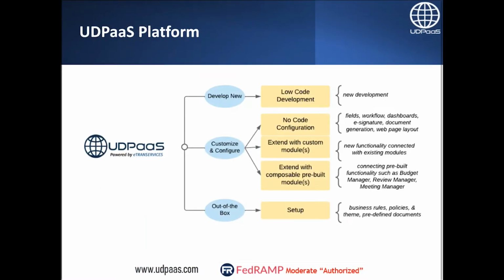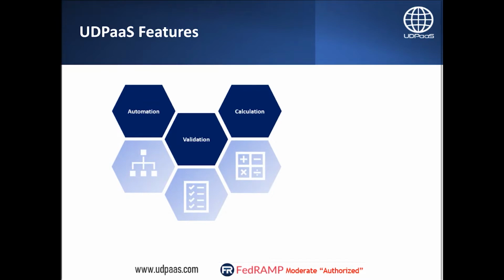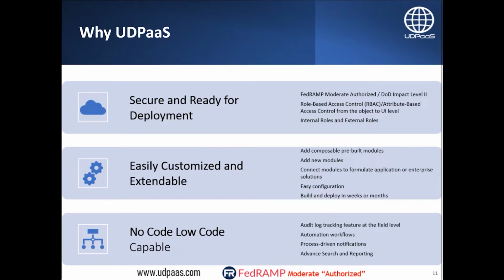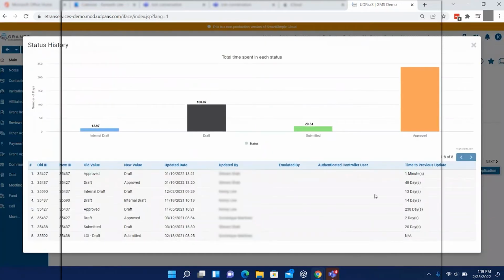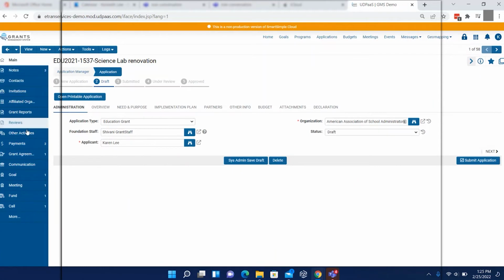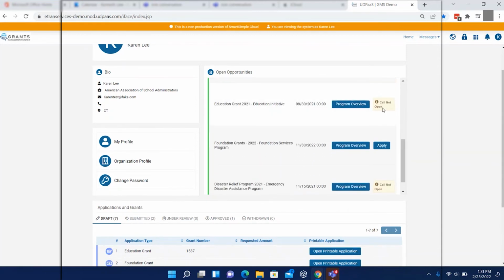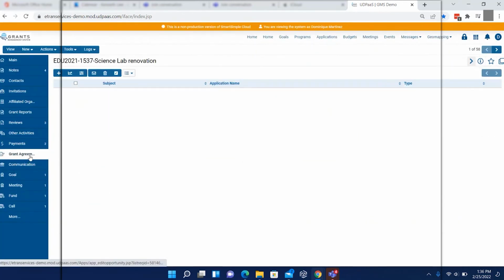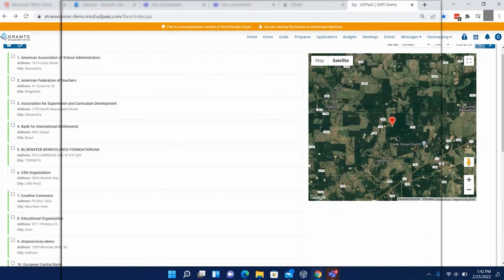Reimagining Grants Management: The UDPaaS Webinar Series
Welcome to the world of UDPaaS: Grants Management!

On February 25th, 2022, as part of our UDPaaS webinar series, we hosted a webinar entitled "Reimagining Grants Management," in which the UDPaaS team shared and demonstrated its cloud platform features and capabilities.

Watch this webinar recording to learn how to:

- Understand the social impact of your program through dashboards and reporting

- Efficiently manage grants through workflow automation

- Easily prepare and collect data for compliance reporting

- Attain real-time visibility for your program budgets

For more information on our UDPaaS Grants Management System –